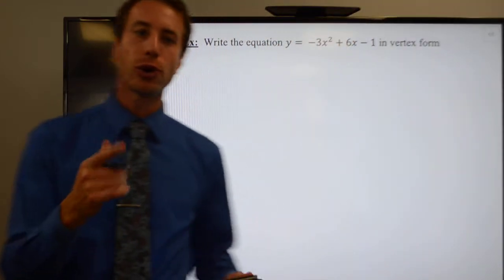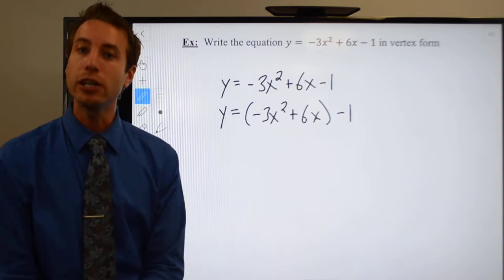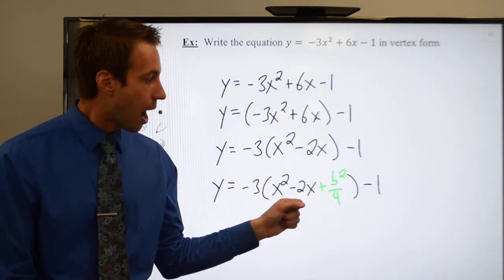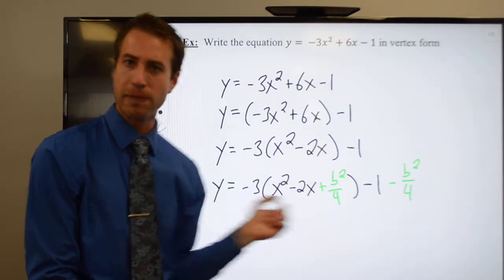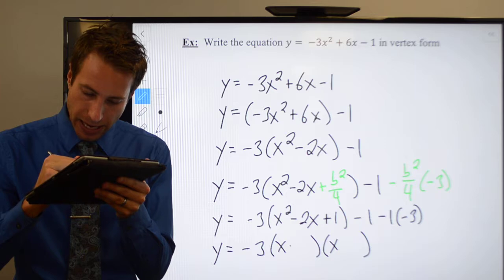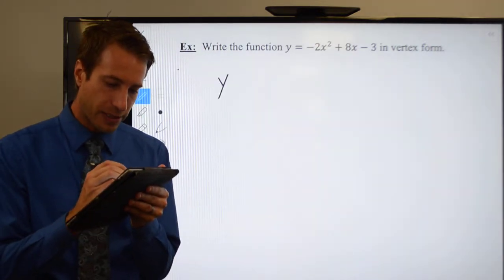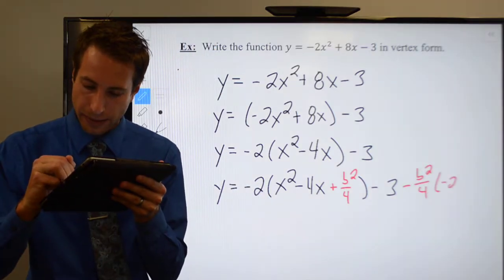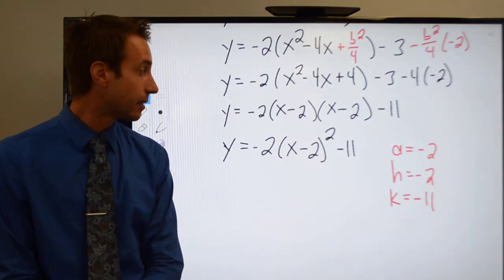Analyzing the Graphs of Quadratic Functions Part 3